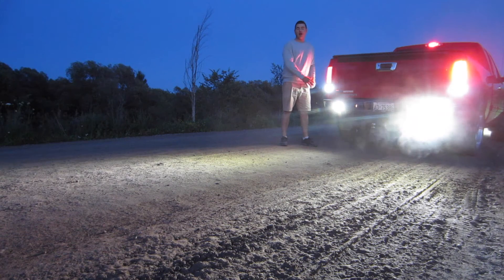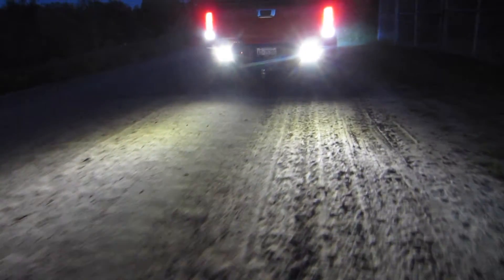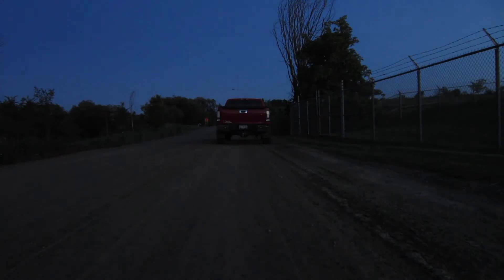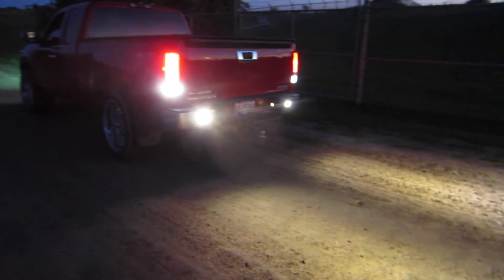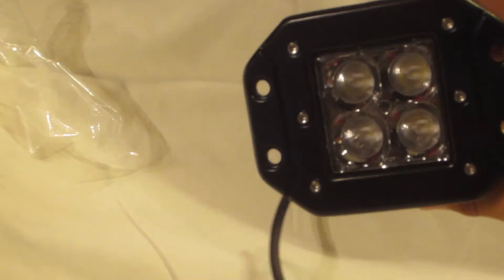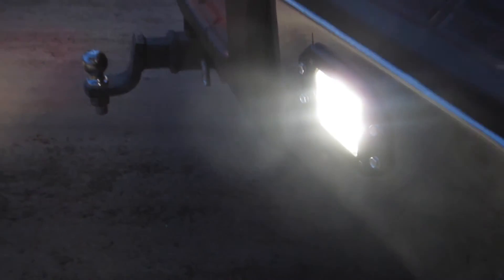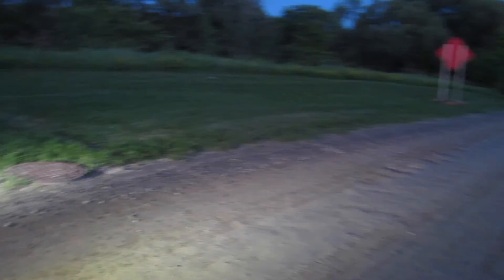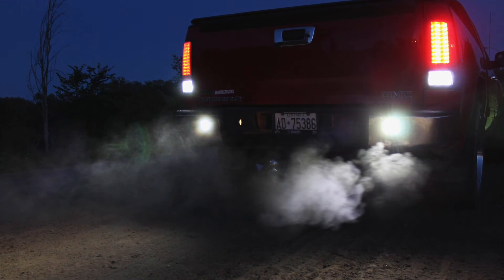amazon Auxbeam 5" flush mount LED flood lights review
US Amazon
CAN Amazon
My review of Auxbeams 5 inch flush mounting led work lights that I installed on a 2010 GMC Sierra.